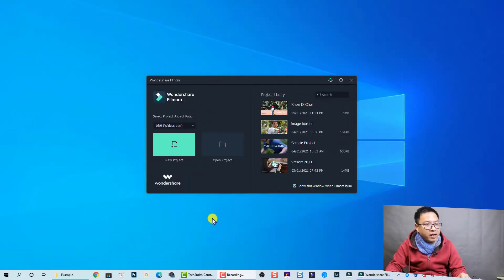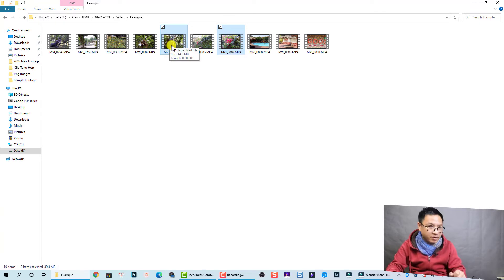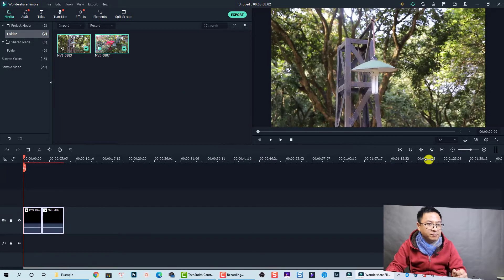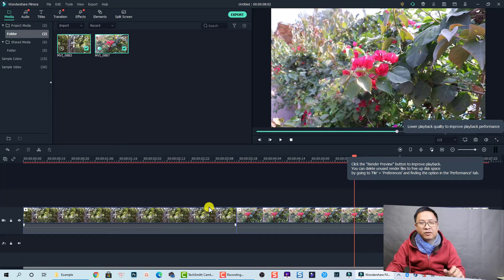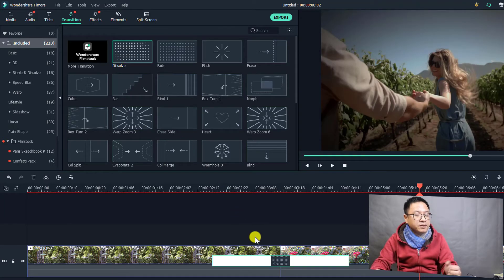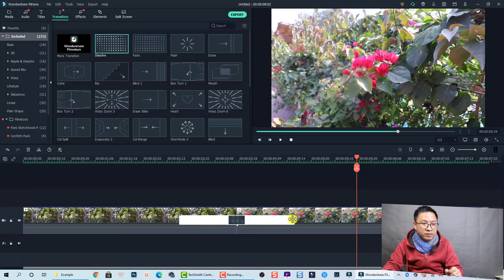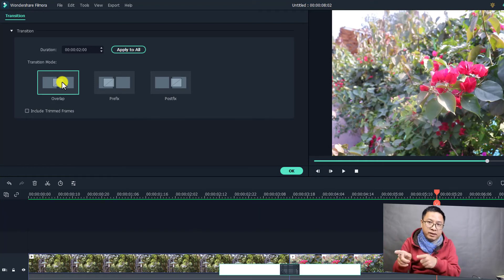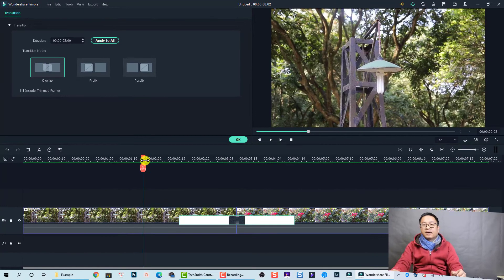Filmora X Dissolve Effect - How to Add Dissolve Transition to Video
This tutorial shows you how to add dissolve transition to your videos using Filmora X (or Filmora 10).